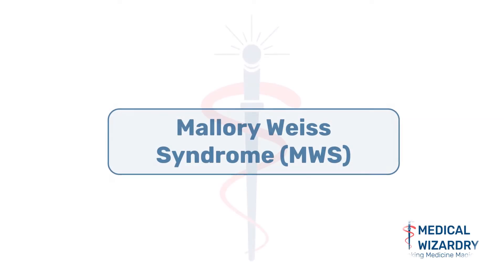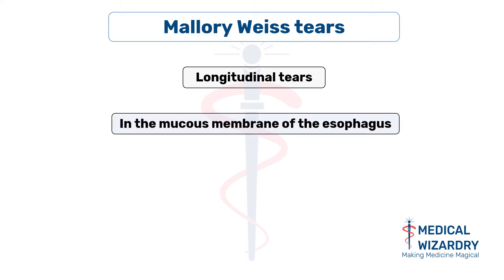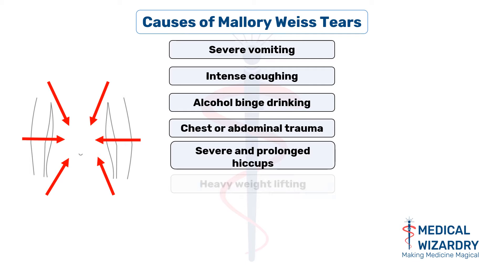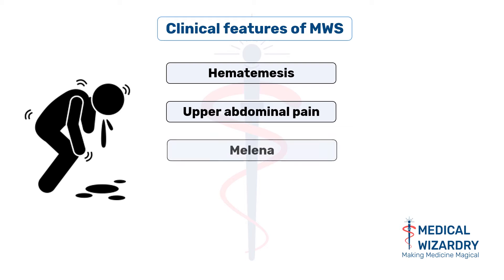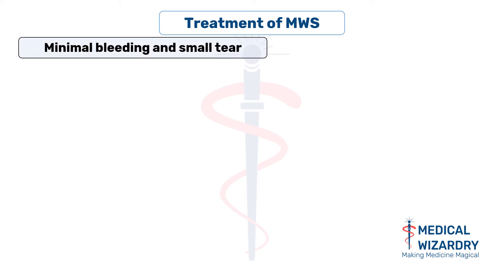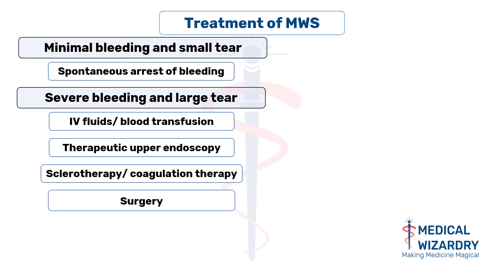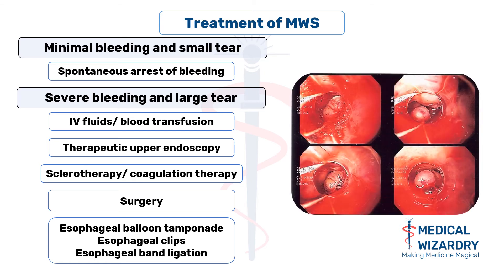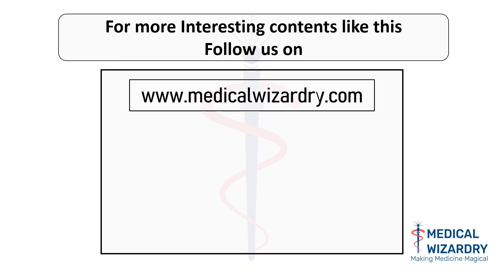Mallory Weiss Syndrome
Mallory Weiss syndrome is one of the most common causes of upper GI bleeding. It is characterized by the presence of Mallory Weiss tears in the esophagus at the gastroesophageal junction.